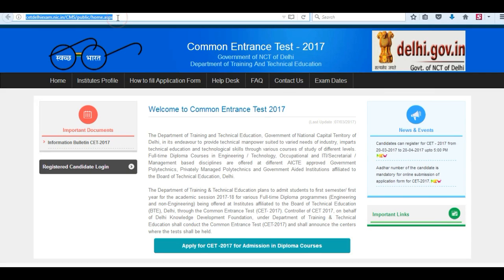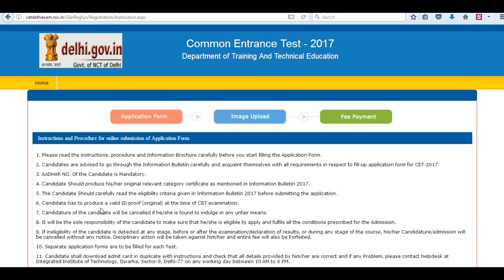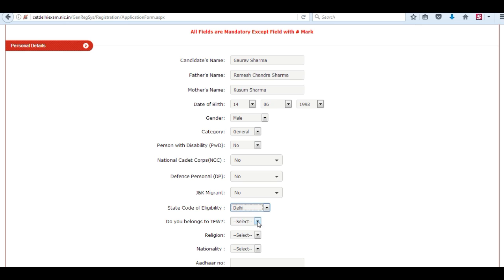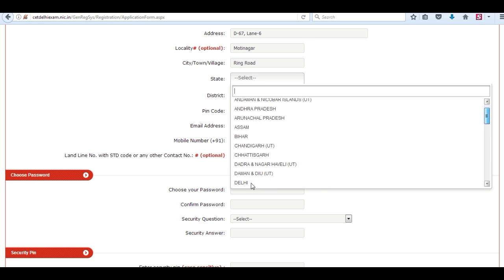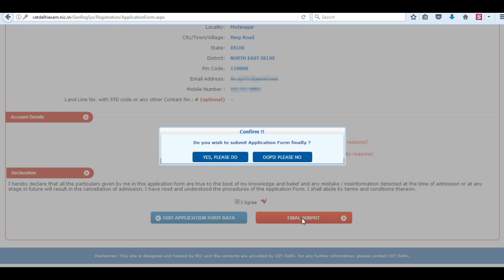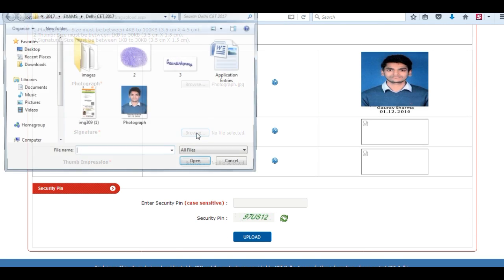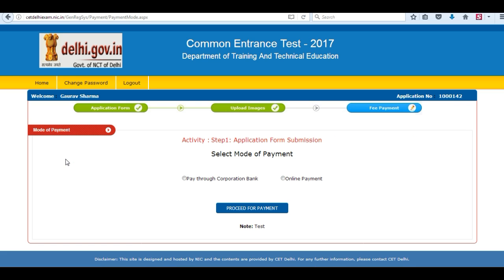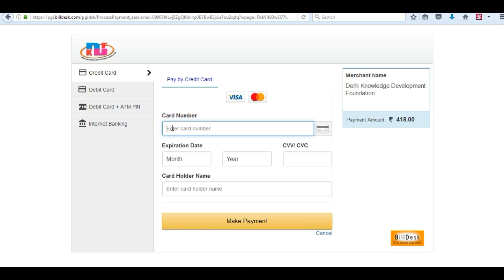Learn How to fill Delhi CET 2017 Application Form | Step by Step Guide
Delhi CET (Combined Entrance Test-Polytechnic) is a state level entrance examination organized by Department of Training and Technical Education, Delhi for admission in various engineering and non-engineering polytechnic diploma courses. Its application form filling has been started from 20th March 2017.
Here you can learn how to fill Delhi CET 2017 Application form with step by step guide.